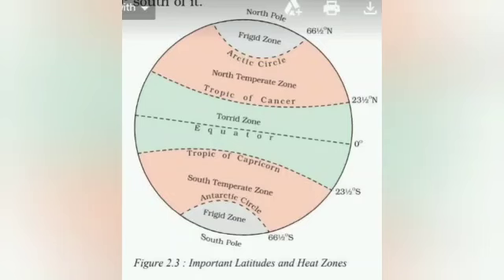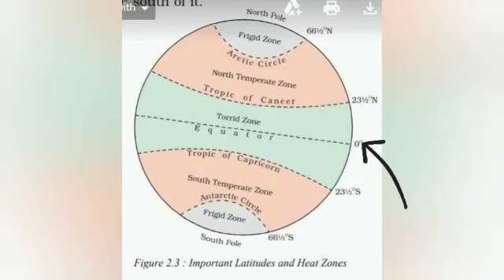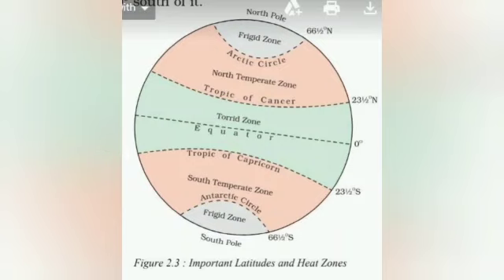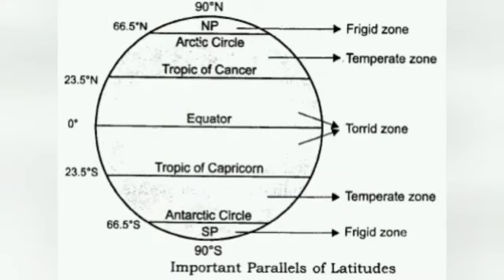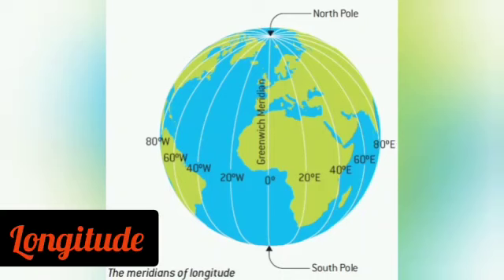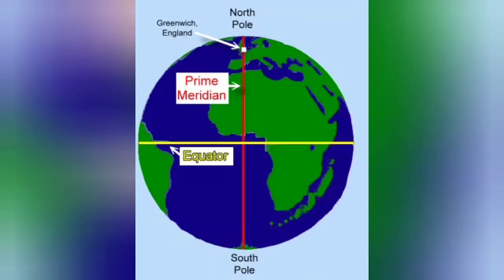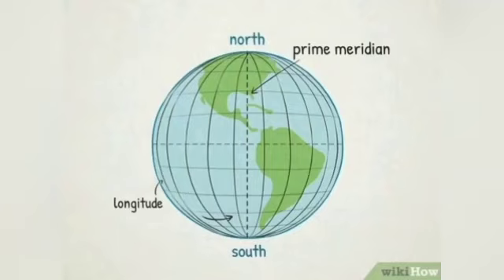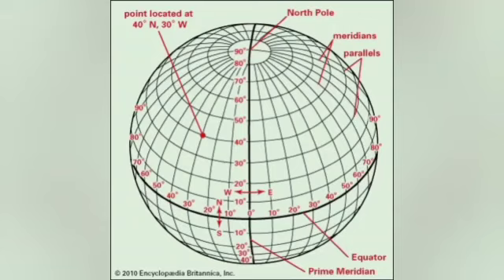Class 5 Social Studies Chapter - 7 (Latitudes and Longitudes)